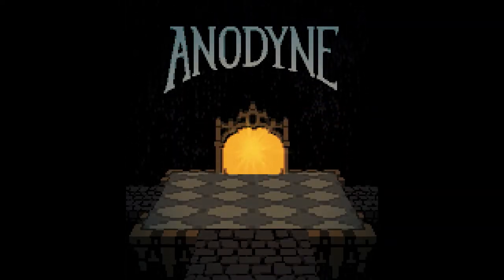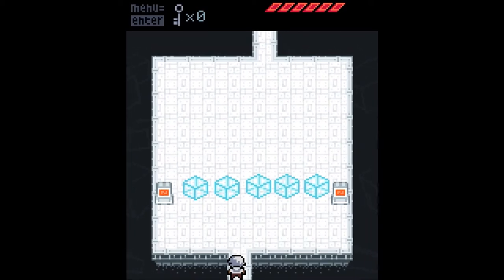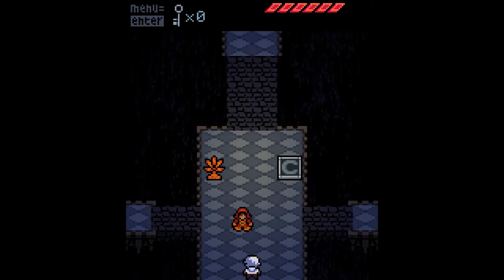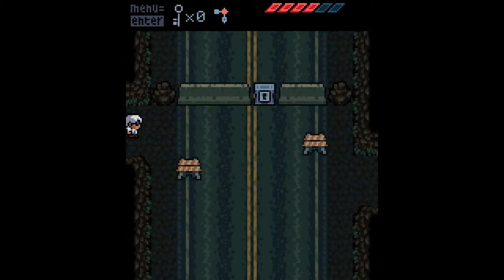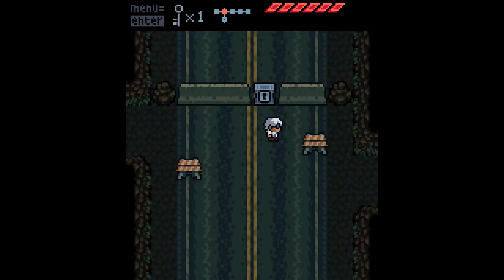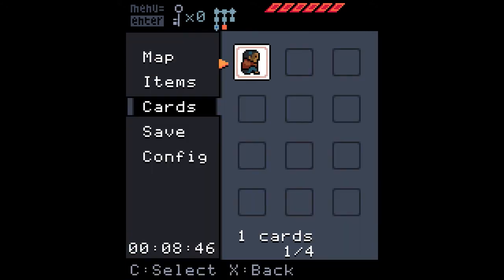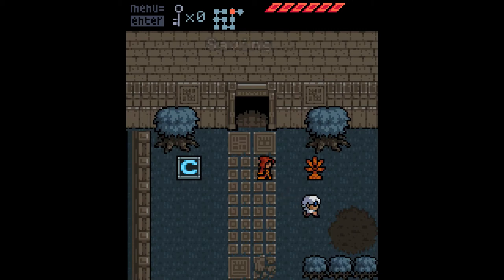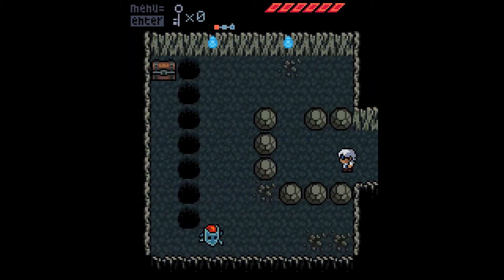Let's Play - Anodyne - Episode 1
Anodyne is played by exploring a dream world of the game's protagonist, Young. The gameplay involves the use of two primary items, a broom and shoes for jumping. The game takes place in adjacent screen-sized rooms that make up the game's play areas. The player explores dungeons, which are sets of rooms with puzzles and enemies, as well as other areas that focus less on combat and puzzles, such as a red, swamp-like area, and a dimly-lit forest. The player is required to find a certain number of cards in order to progress to the end sections of the game.